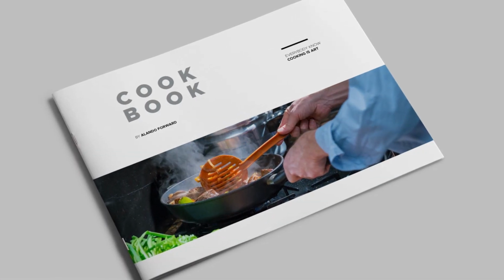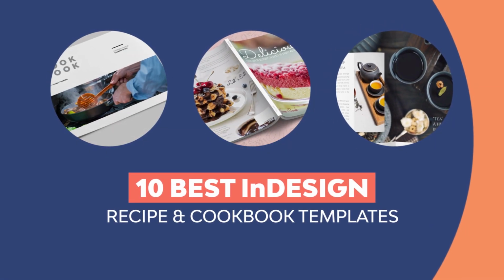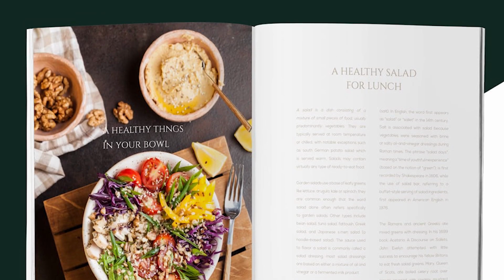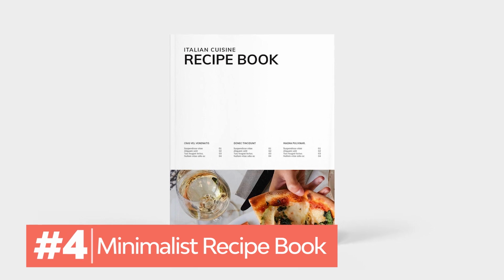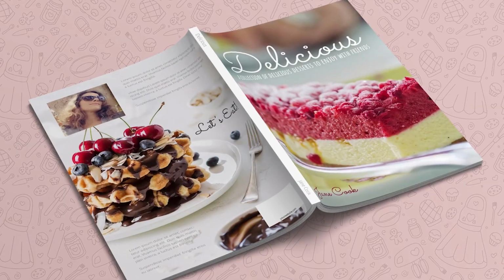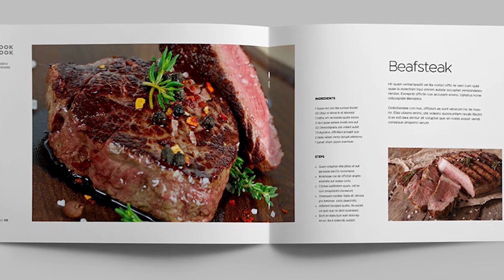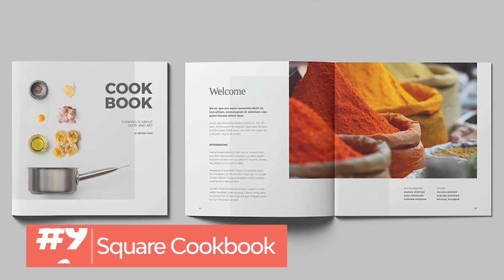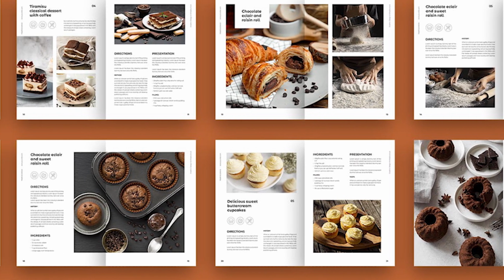10 Best InDesign Recipe Book Templates | Recipe & Cookbook Templates to Download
Here are the 10 best InDesign cookbook templates to help you create a professional recipe book. ► Download unlimited cookbook templates and more with Envato Elements

0:00 Intro
0:23 Cookbook and Recipes Template
0:35 Magazine Cookbook Template
0:49 Modern Cookbook Template
1:03 Minimalist Recipe Book Template
1:15 Dessert Cookbook Template InDesign
1:30 Foody - A4 Food & Cooking Brochure Template
1:43 Landscape Cookbook Template
1:55 Fresh Recipe Book Template
2:09 Square Cookbook Template
2:24 Creative Cookbook Template

Envato Tuts+
Discover free how-to tutorials and online courses. Design a logo, create a website, build an app, or learn a new skill